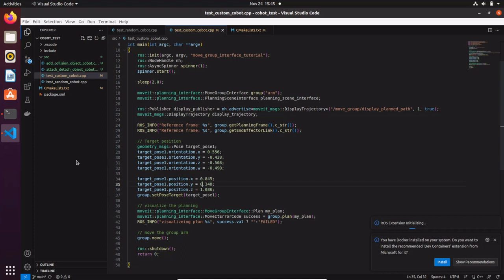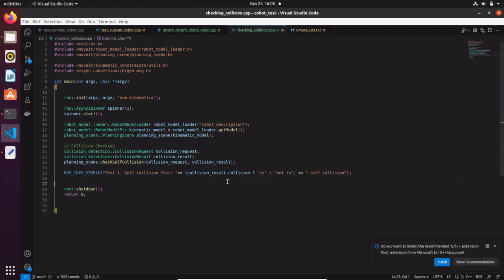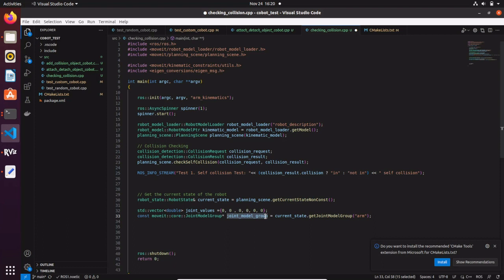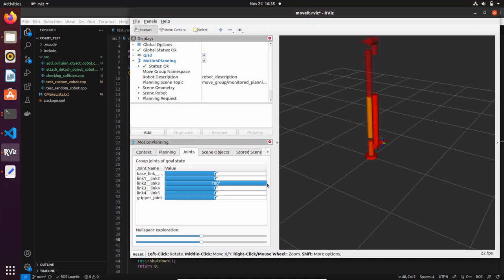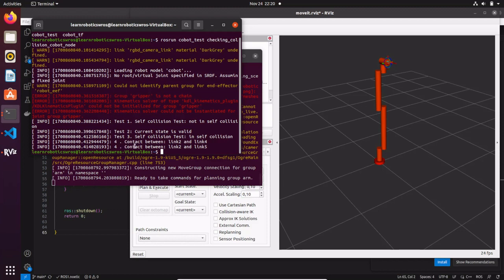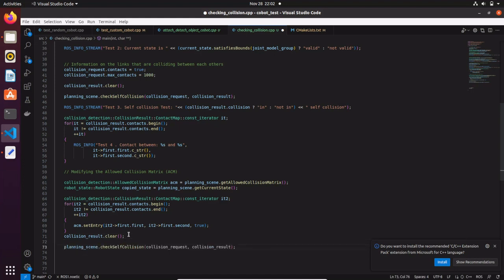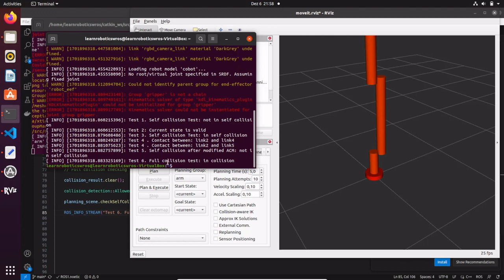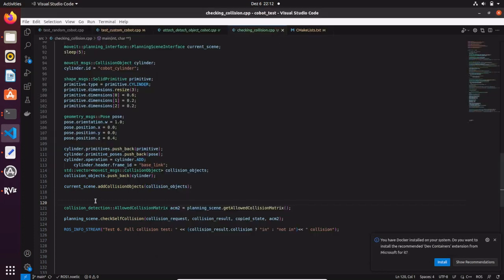How to code Check Collision for your Robot in C++ with MoveIt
WELCOME50
In this video you will learn how to code in C++ an algorith that allows you to check if your robot, in a certain configuration, is in collistion with itself or with other object of your environment.

To do that you will use the framework MoveIt and in particular you will understand the concept of the Allowed Collision Matrix (ACM).

In particular you will know how to ignore a certain type of collistion that you don't want to be detected from the ACM. This is usefull wheyou are picking an object and for that reason you want to ignore that collision.

✔ Before to start this video, make sure to have configured you robot with Moveit setup assistant!

Topics:
00:00 Introduction to Robotics Course
04:47 The code
12:40 Check self collision
21:40 Report collision between links
30:00 Ignore ACM for a specific configuration
37:52 Full collision checking

Links:
Repository of the package cobot_simulation (updated):